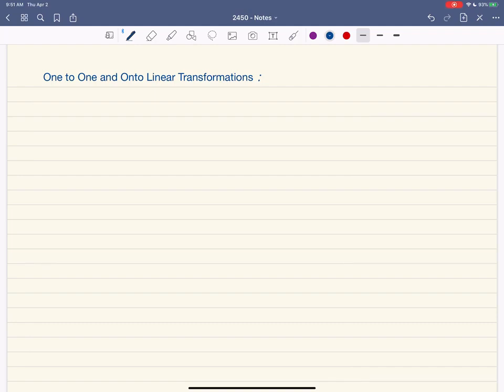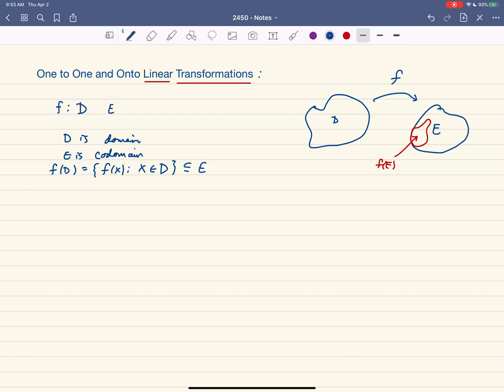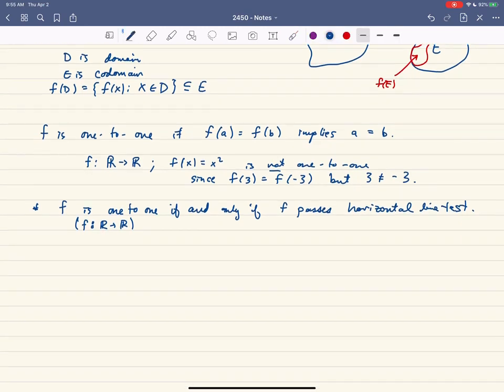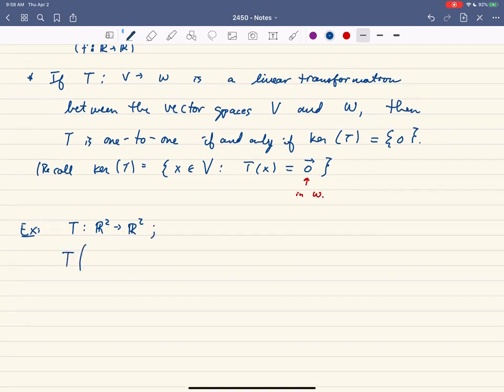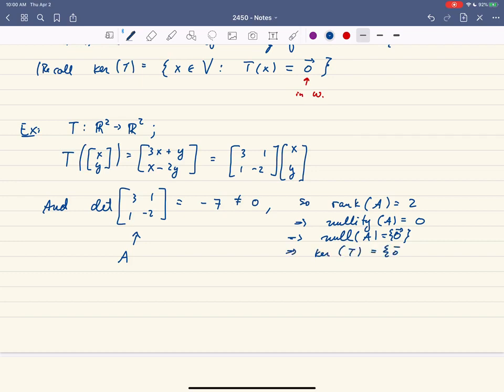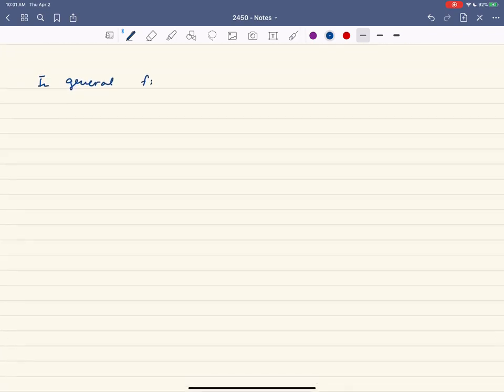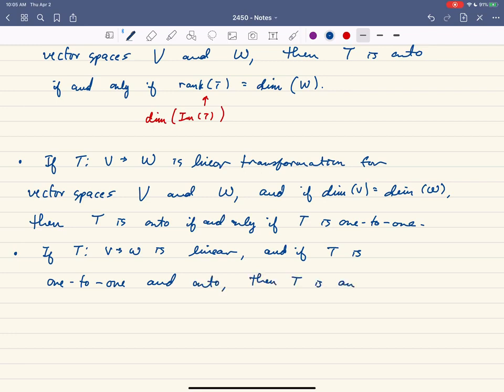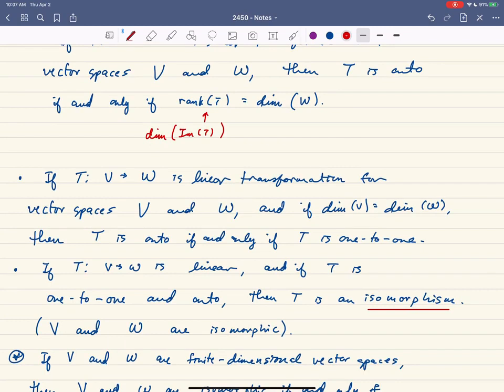One to One and Onto Linear Transformation